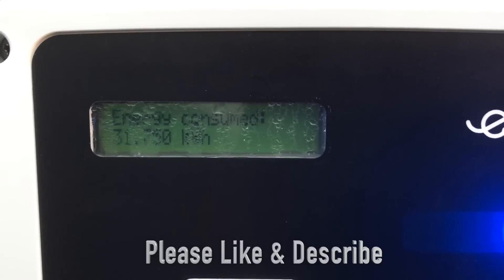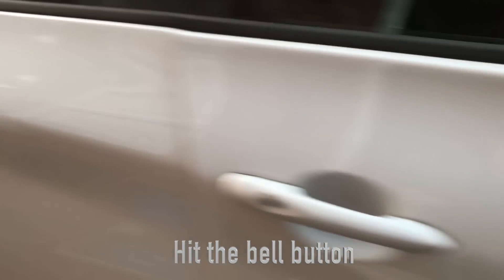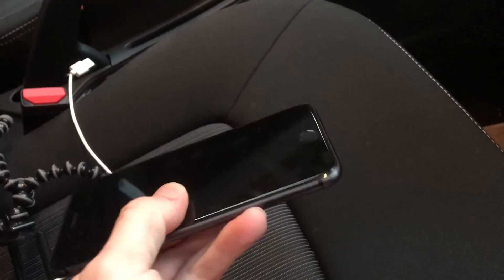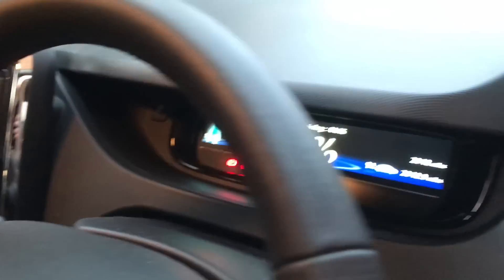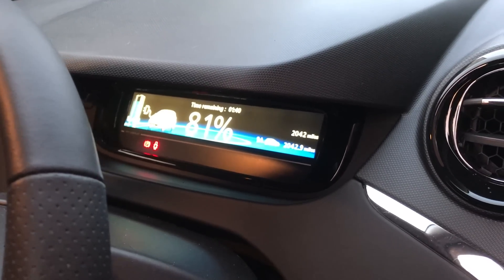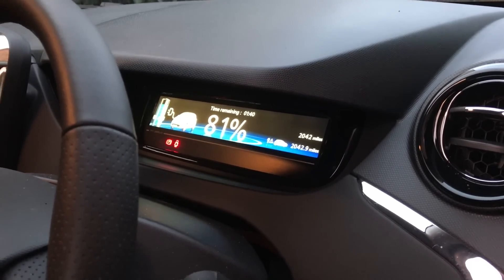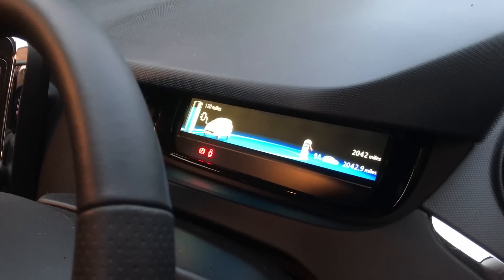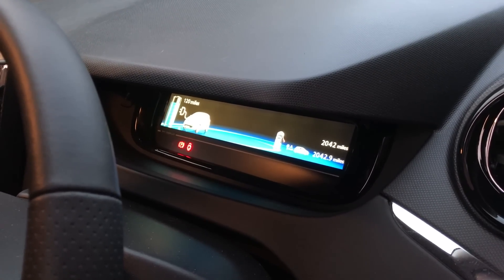Renault Zoe 41kwh 10%-80% 7.2kw Charge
Testing the new charger in a real world environment and scenario. Home with 14 miles on the GOM (10%), if I wanted to pop back out again a long trip how long would I have to wait I ask myself!

*Yes there is a typo, but you are looking at the description at least :)

If these videos helped you, please feel free to send a little something my way to help cover the electricity used to power the Zoe :) (also unique content posted there regularly, almost daily for patreons only)